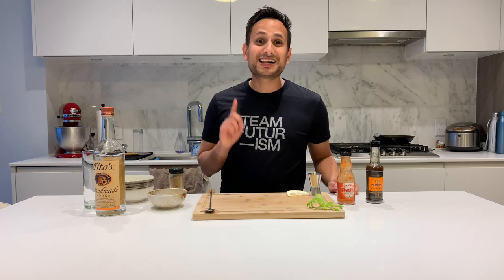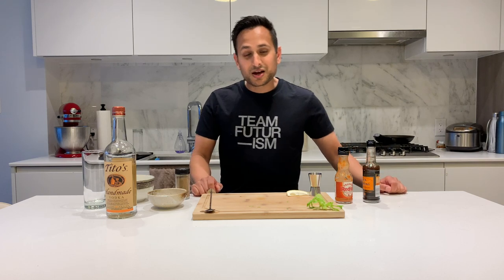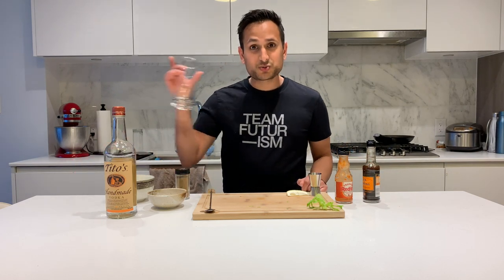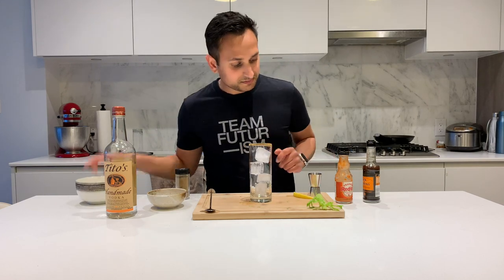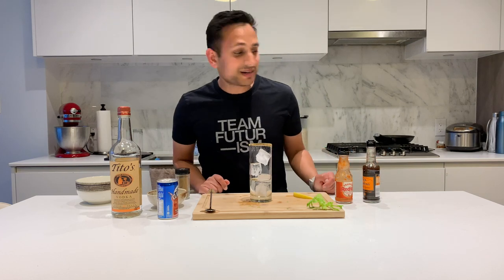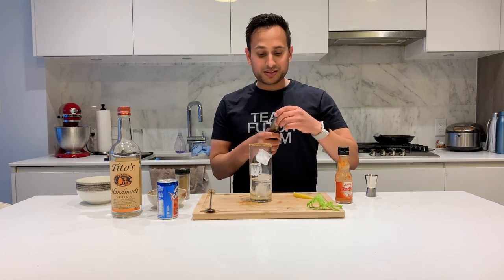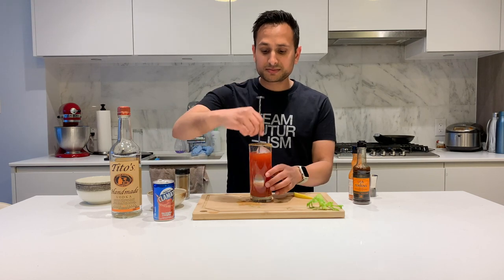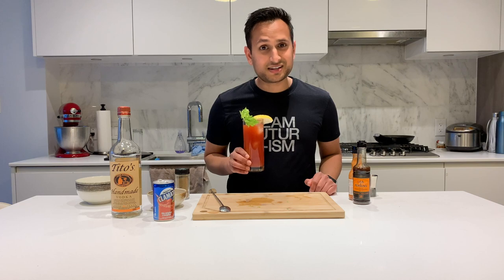Caesar | Drinks with Peter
Today I show you all how to make a Canadian Classic. The Caesar is the signature cocktail of Canada and it is delicous.